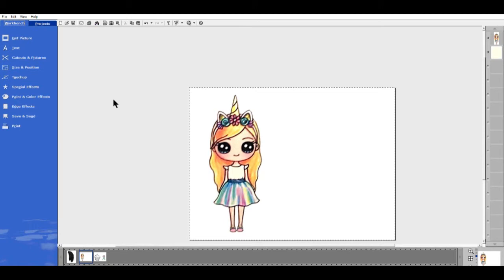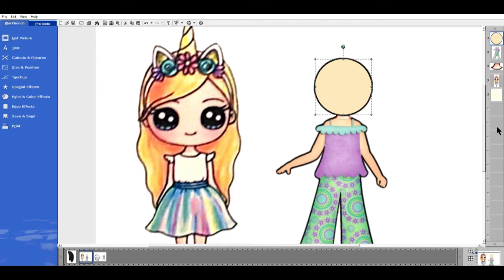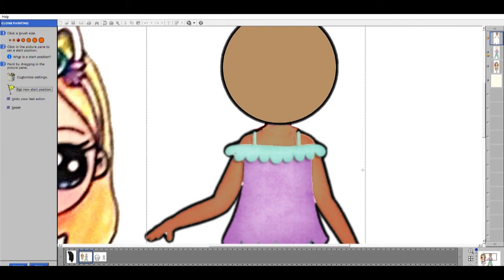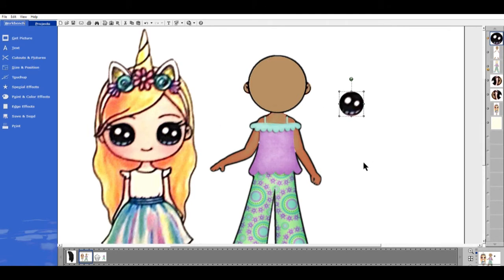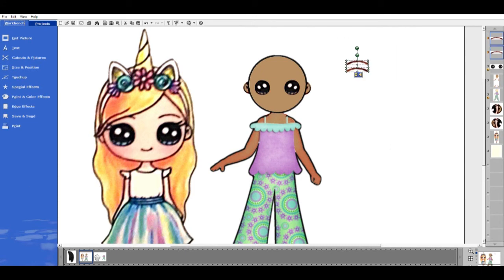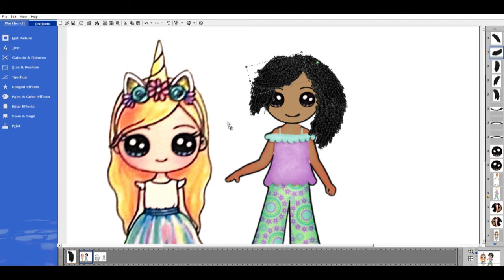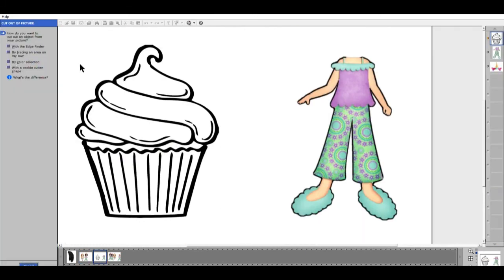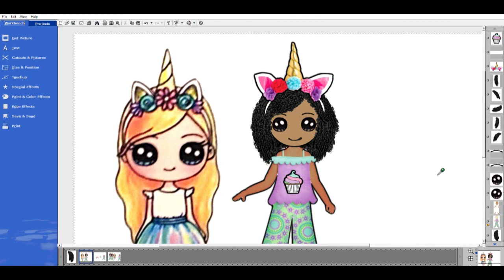How To Create & Modify Clipart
How to change skin color on clipart